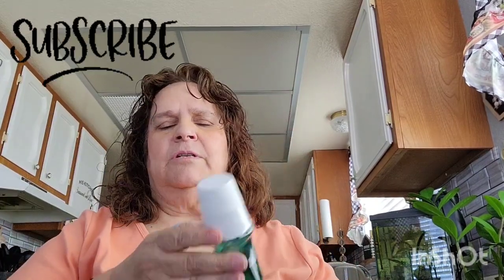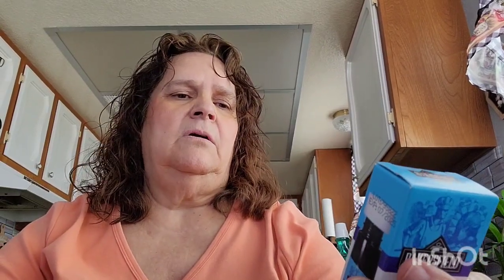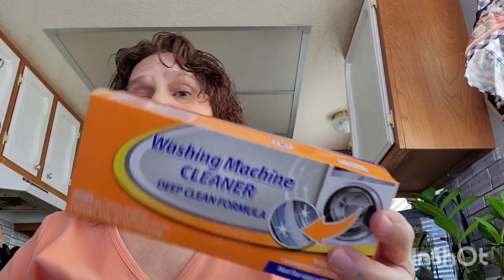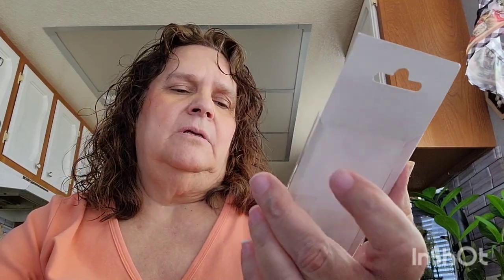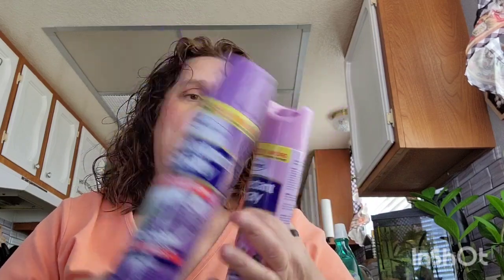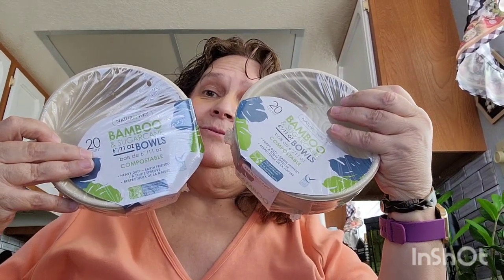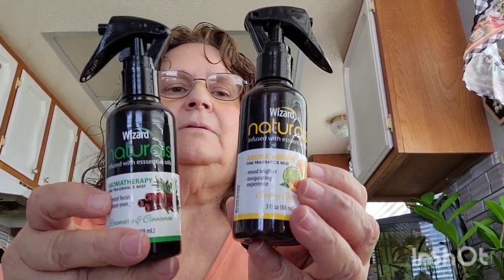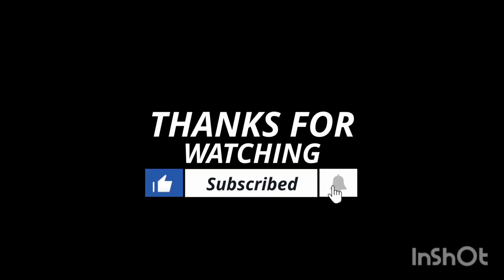A Saturday Dollar Tree Haul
My Fetch Code
5EEN1

Gail G
1426 E. Pebble Beach Dr